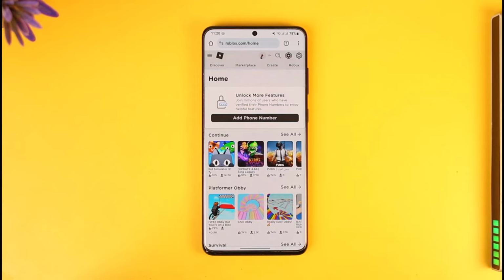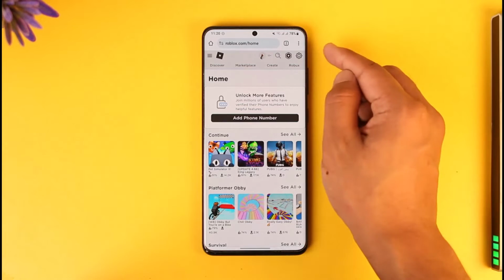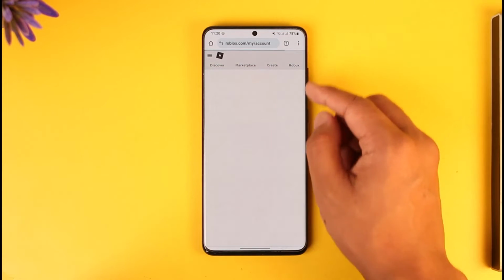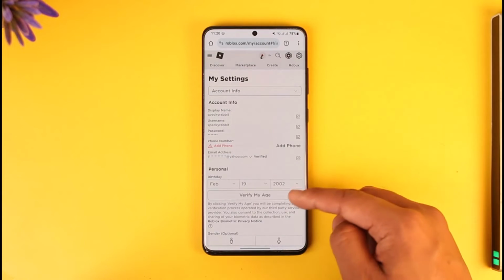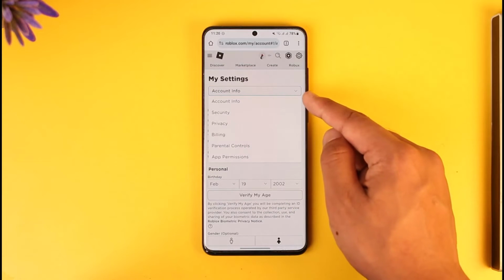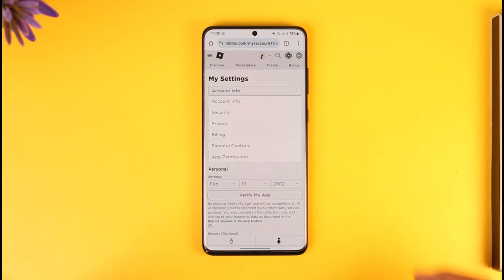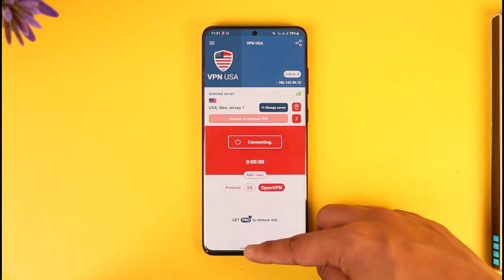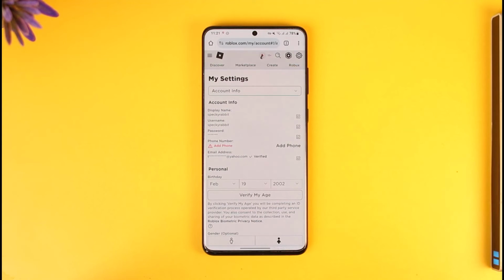How To Change Country On Roblox !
In this tutorial video, I will quickly guide you on how you can change your country on Roblox. So, make sure to watch this video till the end. We try to be responsive to as many questions as possible.

► Chapters:
0:00 Introduction
0:10 Change Country
1:16 Conclusion